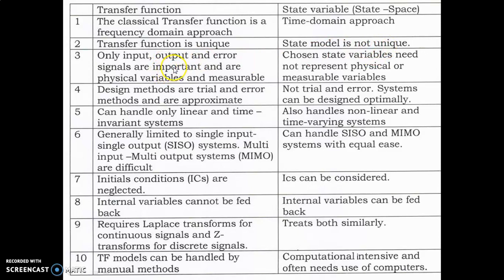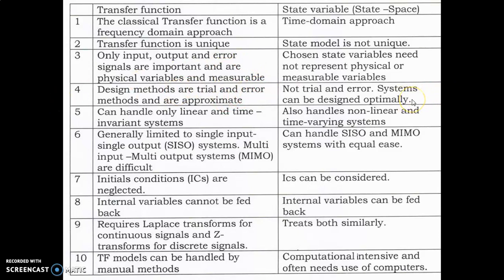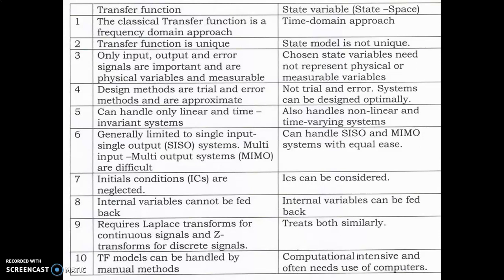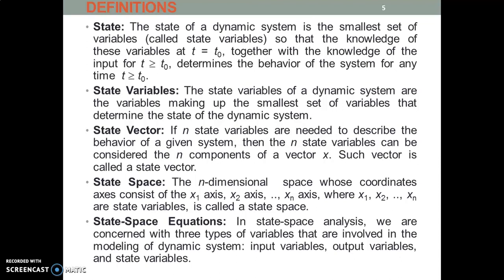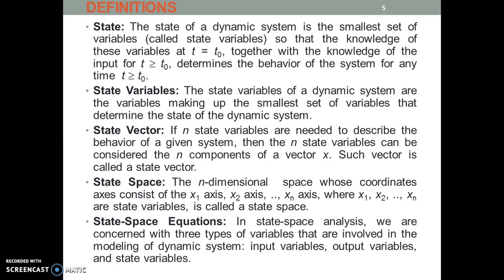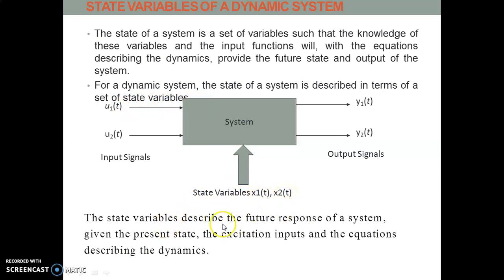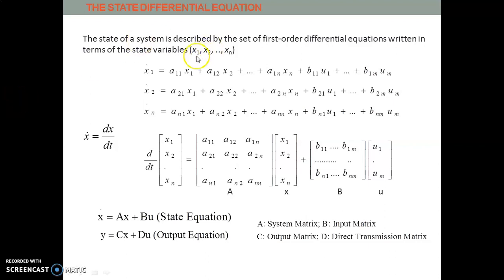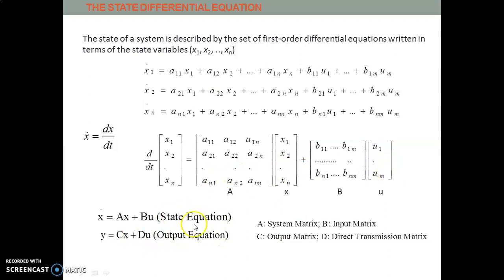SSA Introduction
This video  gives  complete basics about State Space Analysis. It explains advantages of State Space Analysis over transfer function method.  It also explains  definitions of terms used in State Space Analysis.